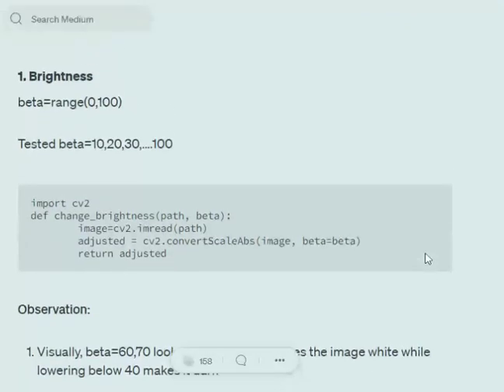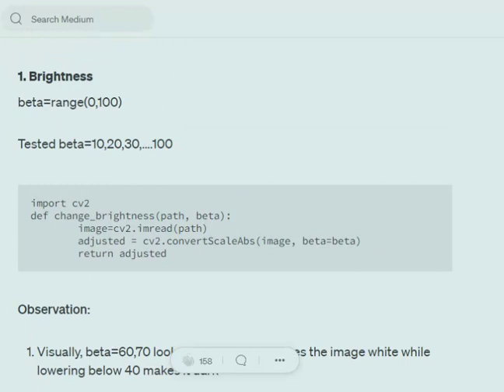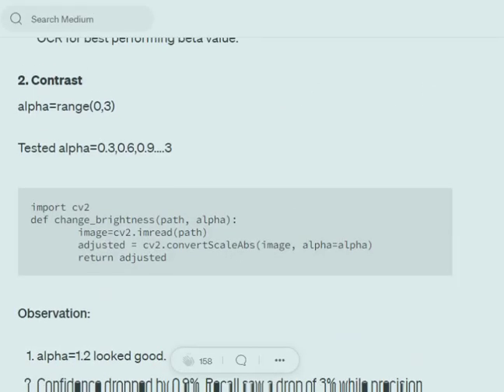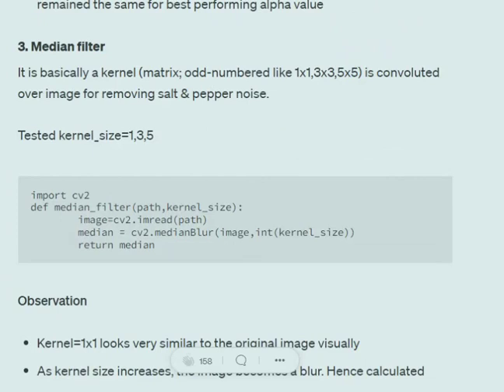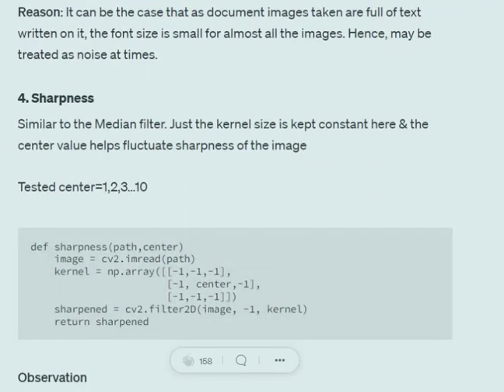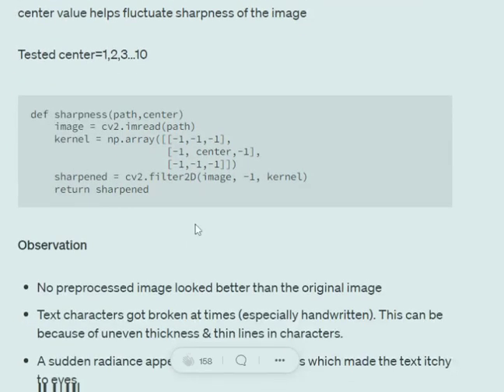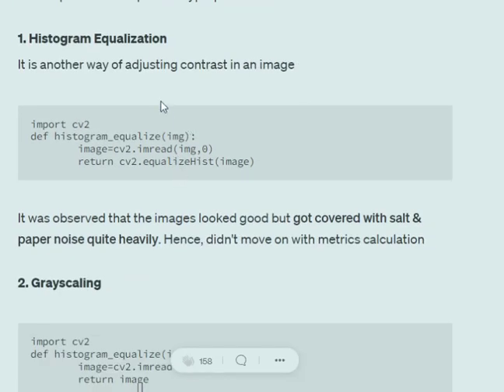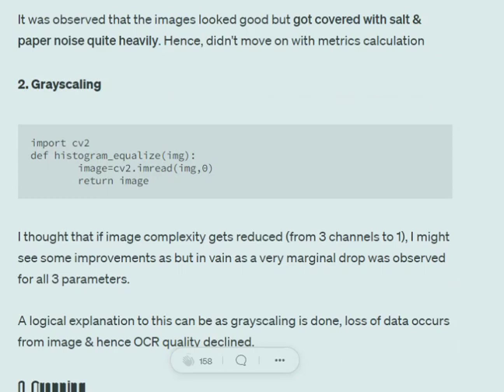Image preprocessing using Python and OpenCV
This video cover some common image editing/preprocessing steps using python and OpenCV library